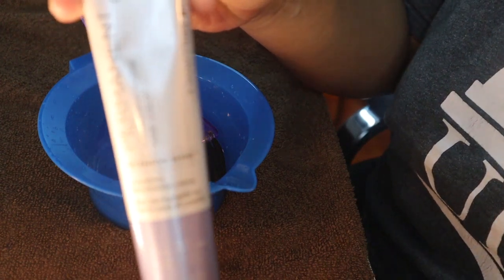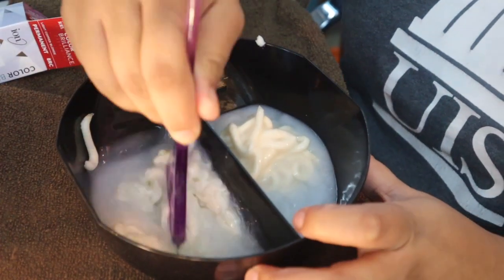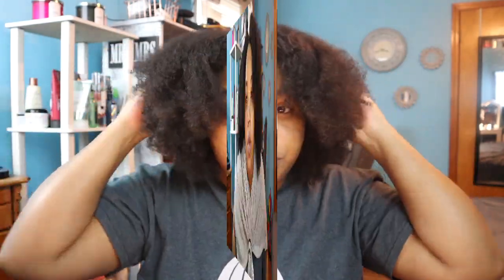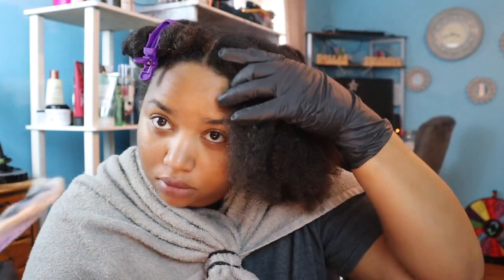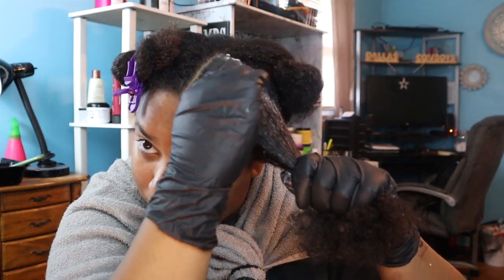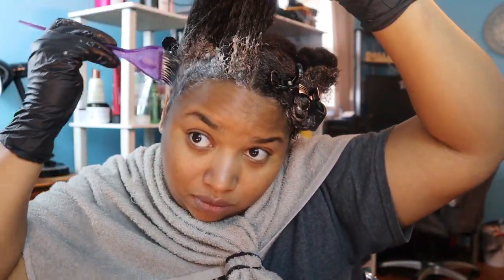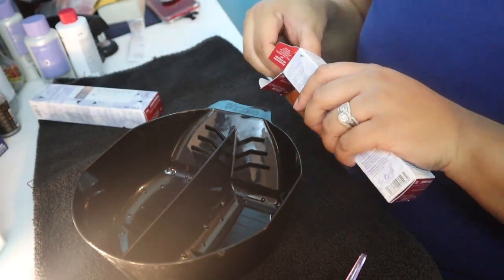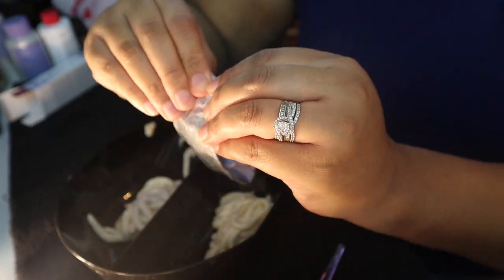ION COLOR BRILLIANCE LIGHT/ MEDIUM COPPER BLONDE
Want to be on the list to get a notification the second I upload a video?

Today I colored my hair with Ion Color Brilliance Light Copper Blonde. I started this off with a lower developer and the color didn't show up as well so I went with a higher developer. The second time I tried to correct the color Sally's didn't have the light copper blonde they only had the medium copper blonde so I had to use that with a higher developer. I have another flat iron video coming up so that you can see the real color once my hair is dry and flat ironed.

makeup play list

weight lose play list